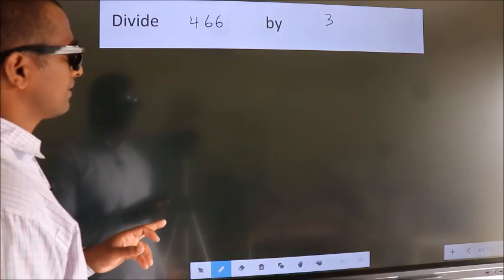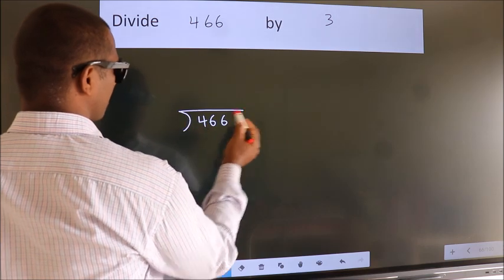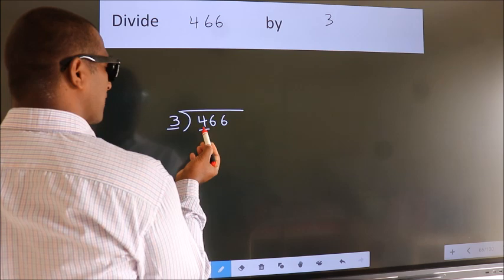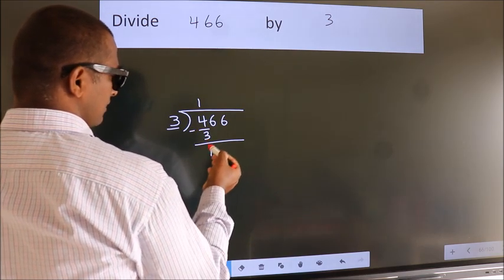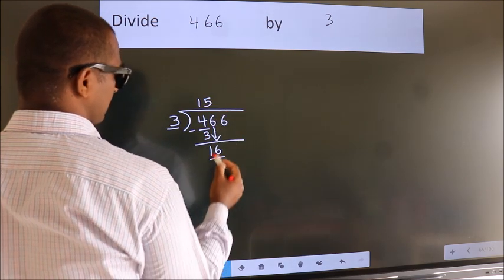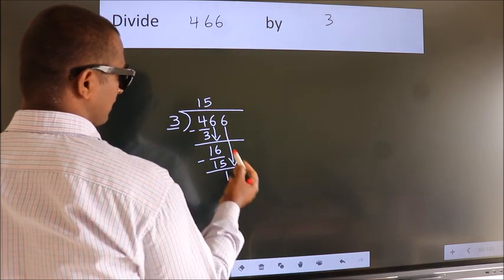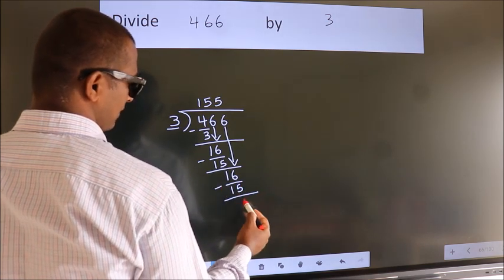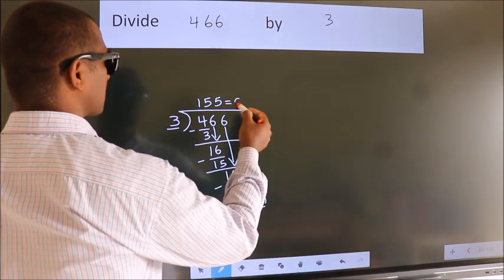Divide 466 by 3